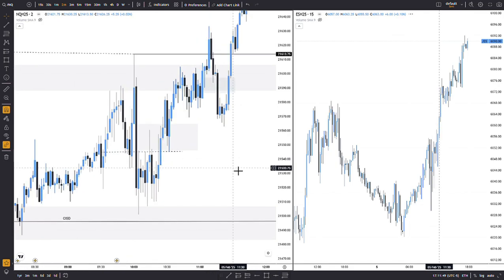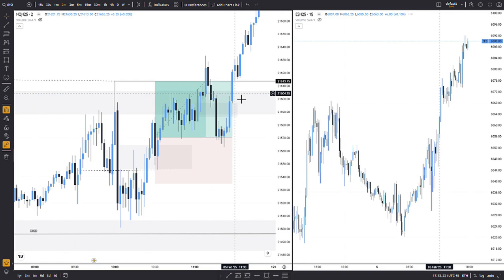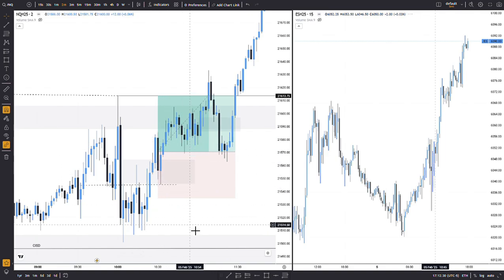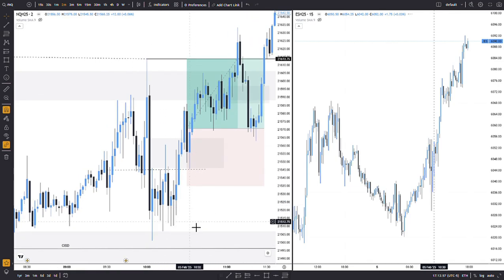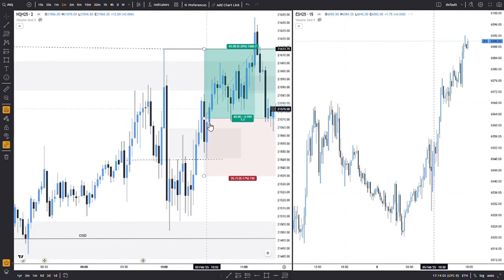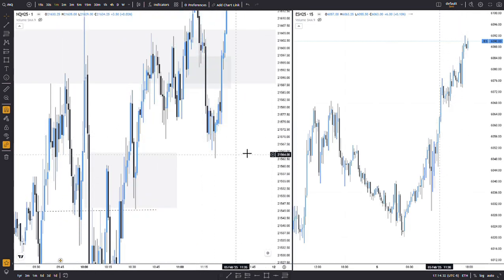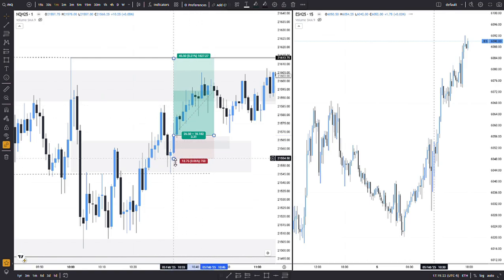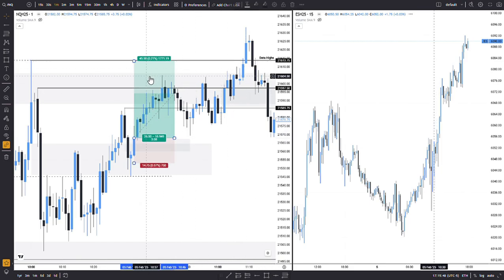Trade Recap: What Good PA Looks Like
Daily Bias, Equilibrium and Break Even trades with good Price Action.